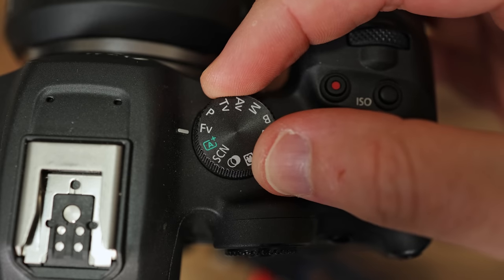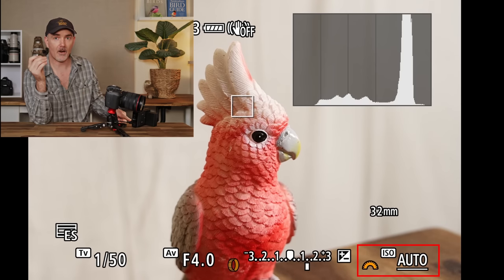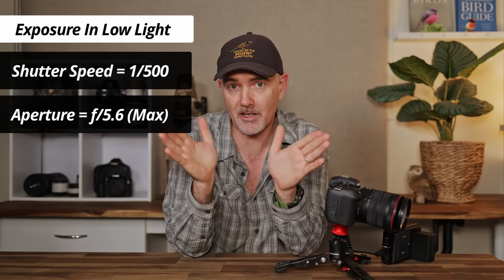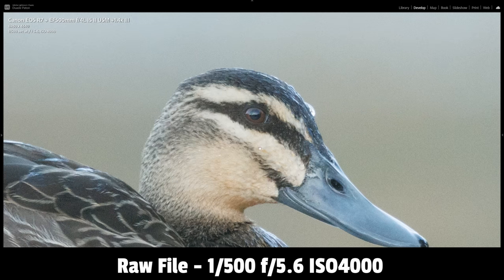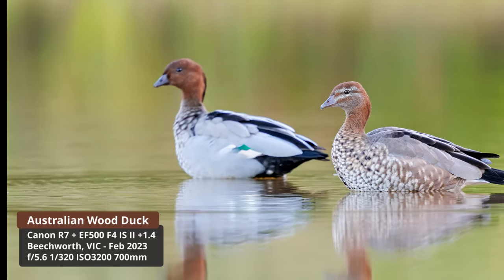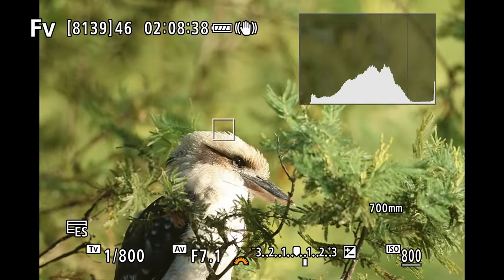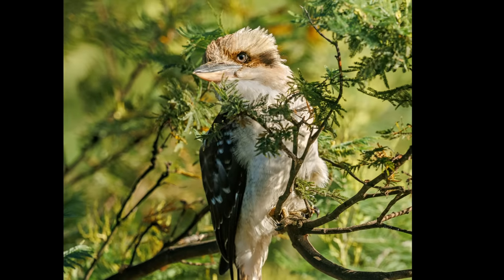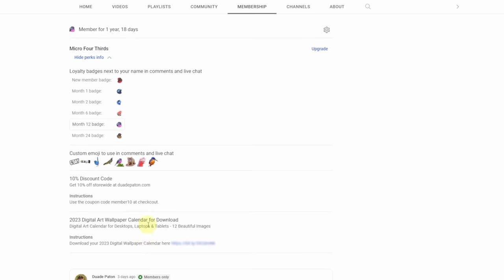THE ONE EXPOSURE MODE TO RULE THEM ALL?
A comprehensive explanation of Canon's FV mode introduced with their RF cameras. I use FV mode at in the field and share my thoughts on FV mode. Cheers, Duade

Accessories
🛒Prograde CF Express B and SD Cards
👍Follow Me & View My Images
Chapters
00:00 Fv Exposure Mode
00:32 Exposure Basics
01:26 Aperture
03:36 Shutter Speed
06:28 ISO
08:34 Exposure Modes
10:22 FV Mode
17:18 In The Field
17:43 Pacific Black Duck
19:55 Australian Wood Duck
25:03 Light & Kookaburra
30:00 Australian Wood Duck
31:15 Conclusion
33:05 Outtakes
Shutter video by Chris Marquardt used under CC